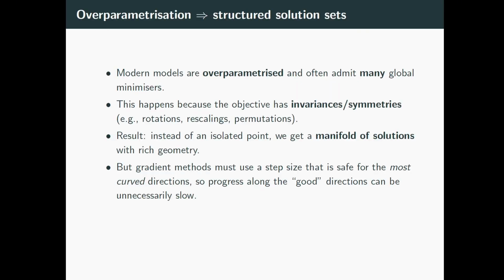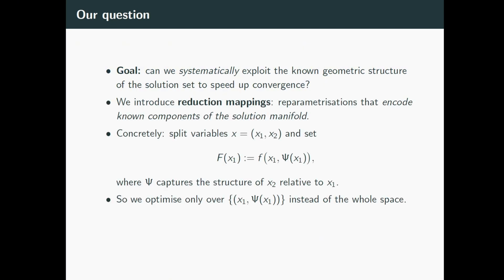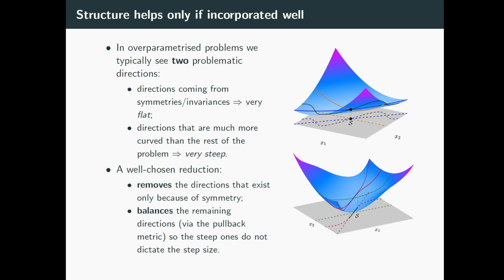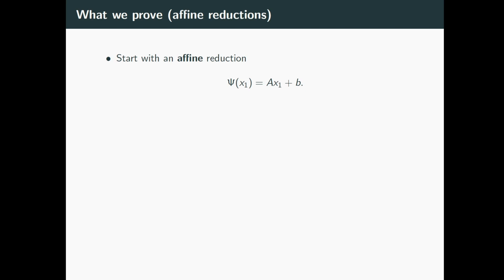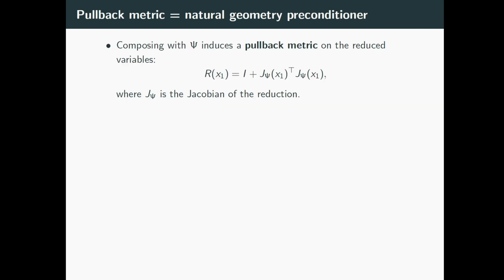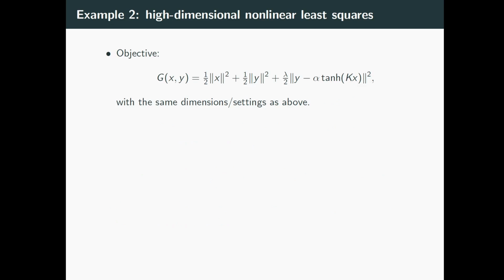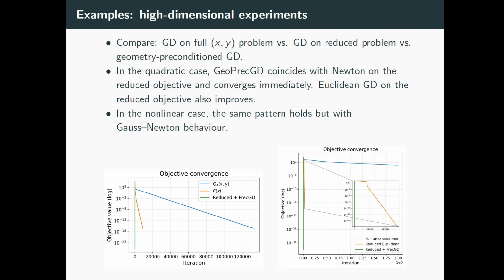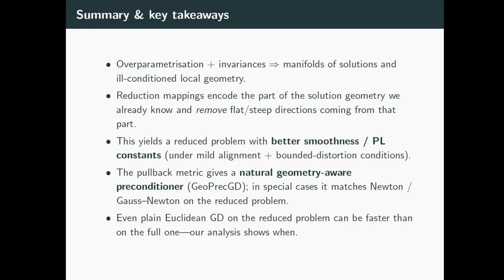[NeurIPS 2025]: Sharper Convergence Rates for Nonconvex Opt via Reduction Mappings (Markou et al.)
Sharper Convergence Rates for Nonconvex Optimisation via Reduction Mappings
Evan Markou, Thalaiyasingam Ajanthan and Stephen Gould.
In the Advances in Neural Information Processing Systems (NeurIPS), 2025.

ABSTRACT:
Many high-dimensional optimisation problems exhibit rich geometric structures in their set of minimisers, often forming smooth manifolds due to over-parametrisation or symmetries. When this structure is known, at least locally, it can be exploited through reduction mappings that reparametrise part of the parameter space to lie on the solution manifold. These reductions naturally arise from inner optimisation problems and effectively remove redundant directions, yielding a lower-dimensional objective. In this work, we introduce a general framework to understand how such reductions influence the optimisation landscape. We show that well-designed reduction mappings improve curvature properties of the objective, leading to better-conditioned problems and theoretically faster convergence for gradient-based methods. Our analysis unifies a range of scenarios where structural information at optimality is leveraged to accelerate convergence, offering a principled explanation for the empirical gains observed in such optimisation algorithms.